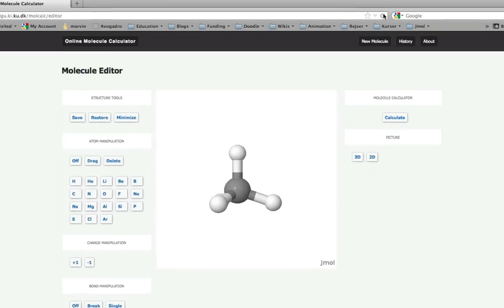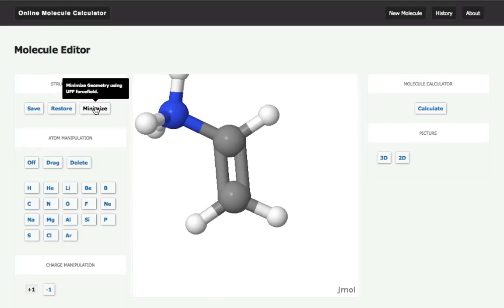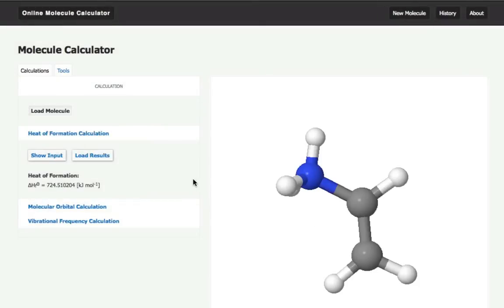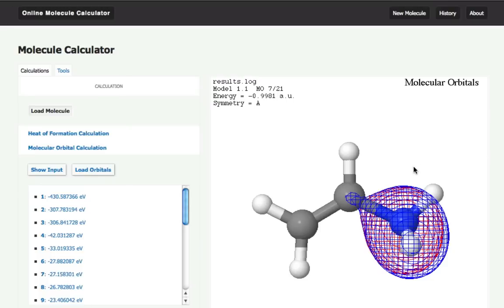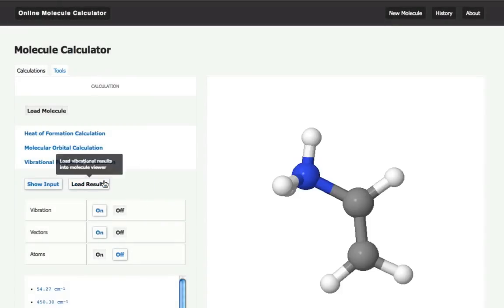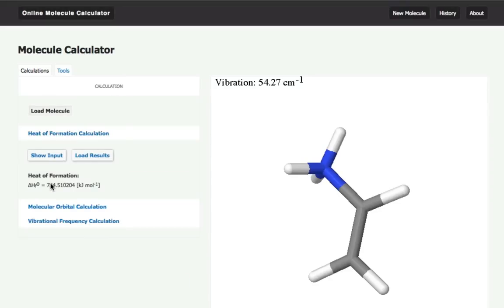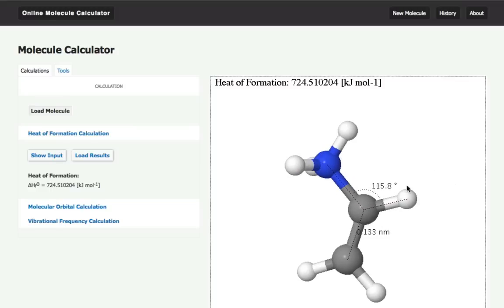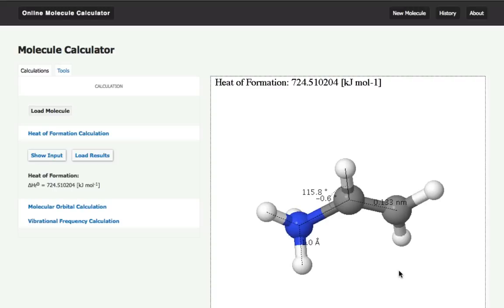The Molecule Calculator